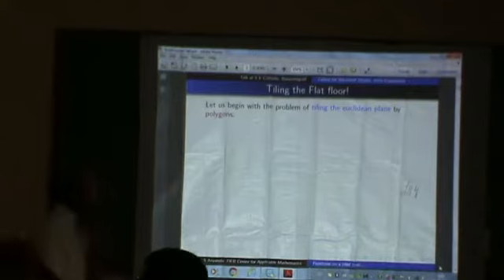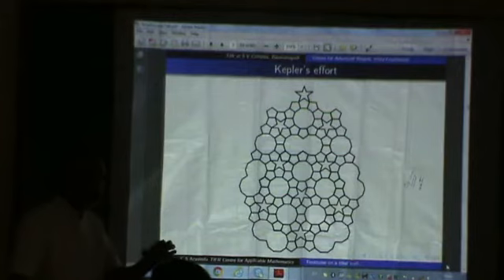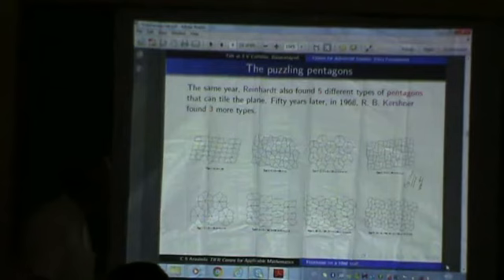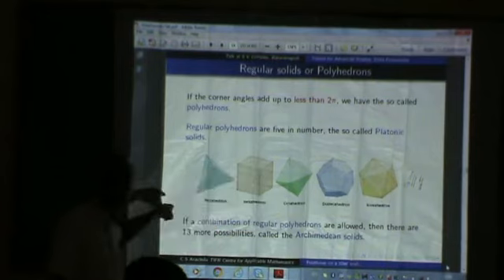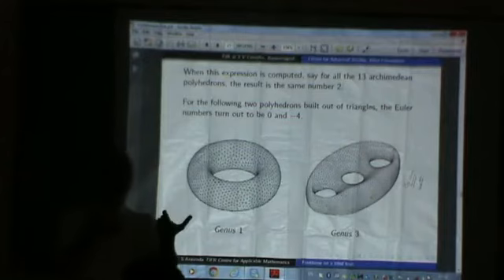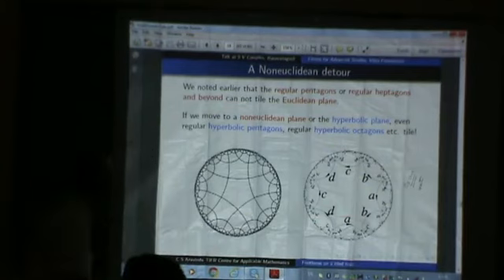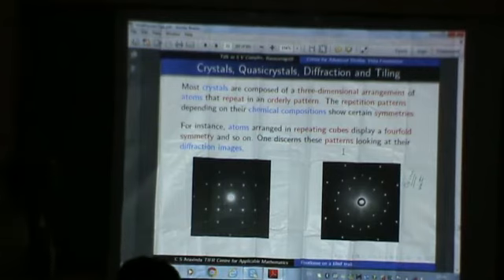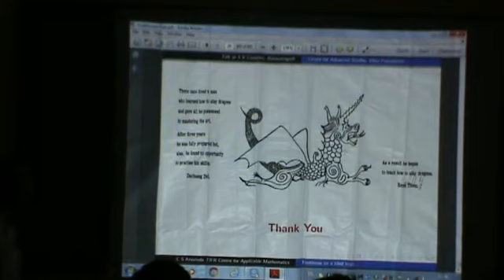Footlose on a tiled trail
Title : ""Footlose on tiled trail. "" This concerns tiling the flat floor and some interesting unresolved problems.
Speaker : Prof. C. S. Arvinda
                  TIFR CAM Bangalore